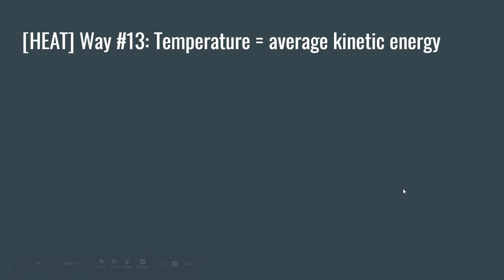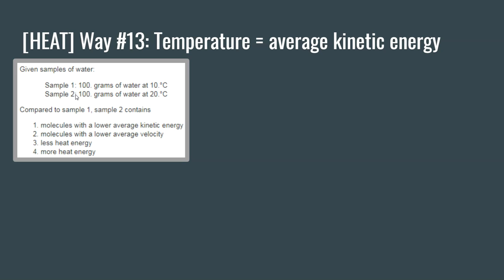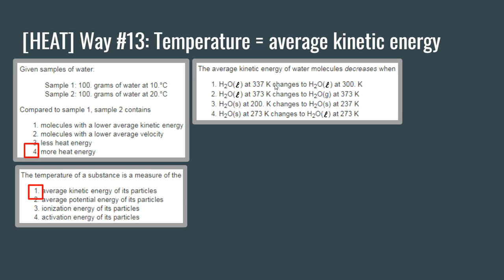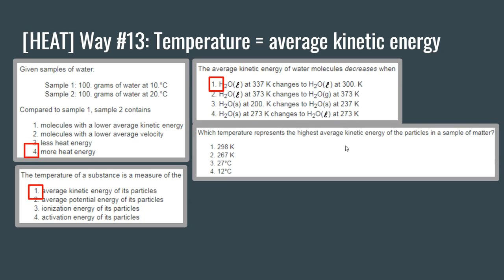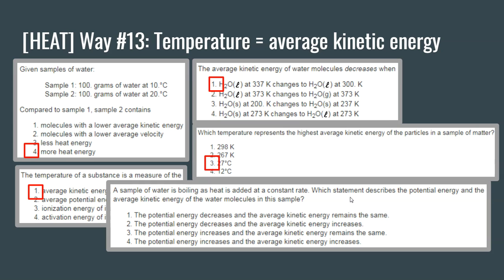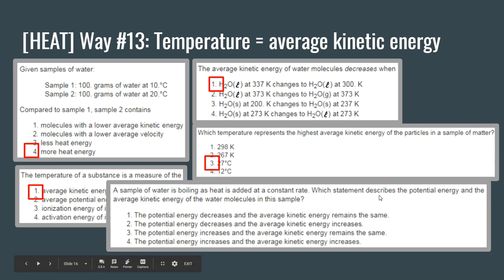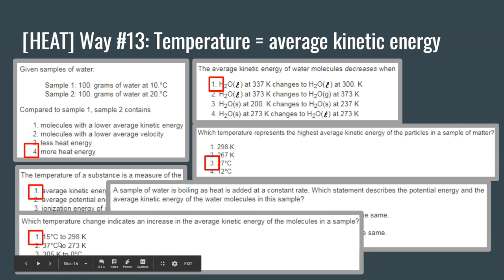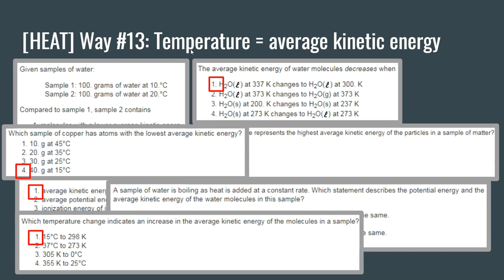Video #13 What is temperature